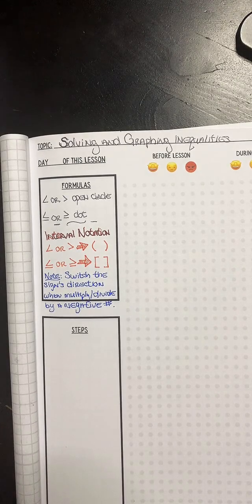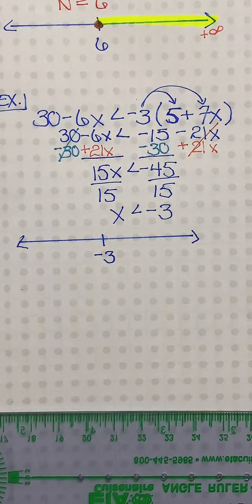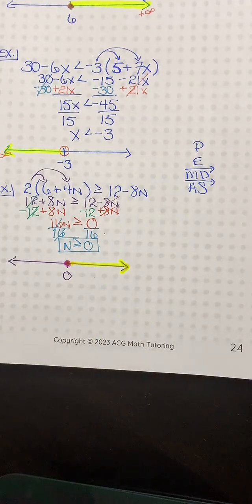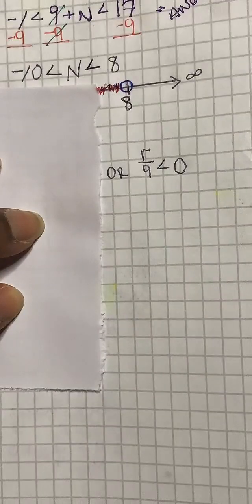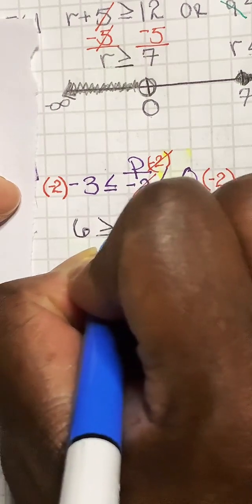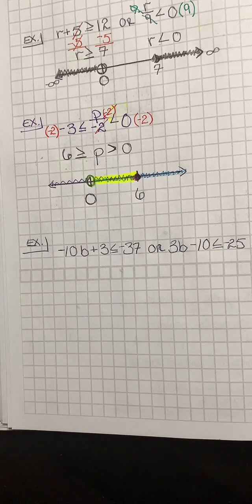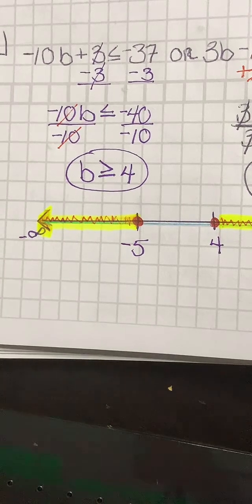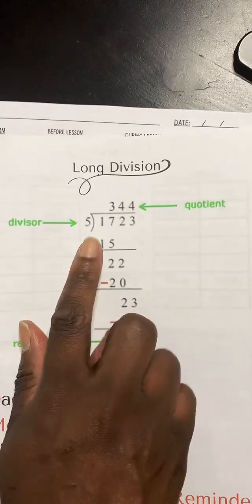Solving and Graphing Inequalities Made Simple May 21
In this video, I’ll walk you through how to solve inequalities step by step—and then show you exactly how to graph them on a number line and coordinate plane. Whether you're working with one-step, two-step, or compound inequalities, this lesson will help you understand what the symbols mean, when to flip the inequality sign, and how to confidently represent your answers visually.

Perfect for:
– GED and ASVAB prep
– Algebra 1 students
– Homeschool learners
– Anyone who wants to feel more confident with inequalities

Topics covered:
• Solving one- and two-step inequalities
• Graphing inequalities on a number line
• When and why to flip the inequality symbol
• Compound inequalities (AND vs. OR)

Grab your notebook and follow along—this is the kind of math you’ll actually use!

Want guided notes? Coming Soon Audrey’s Notes: Test Prep Edition